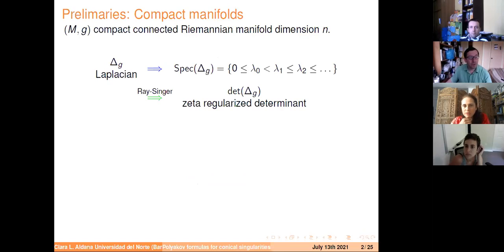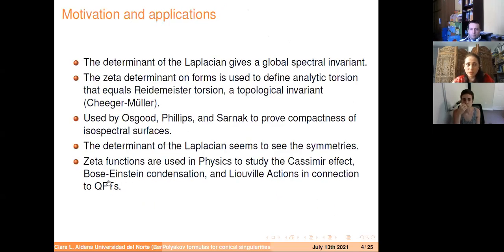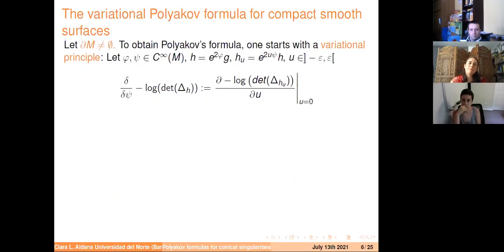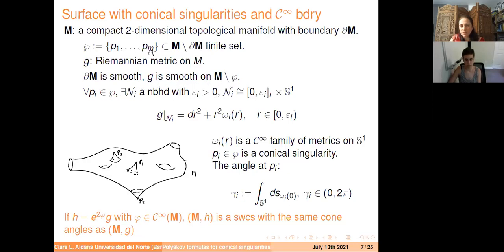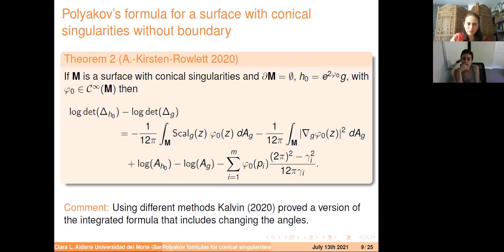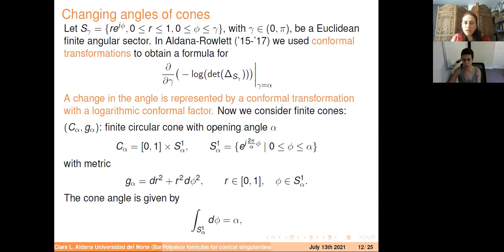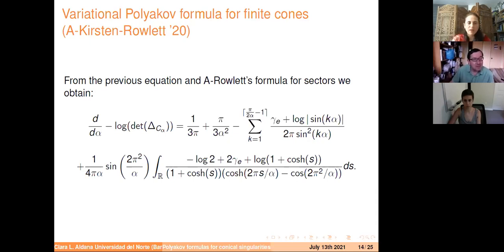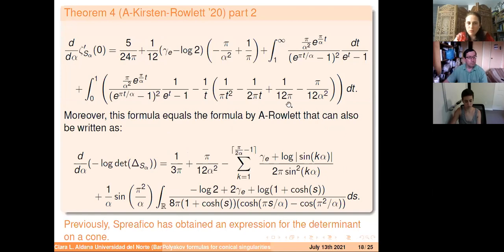MCA 2021 - Clara Aldana